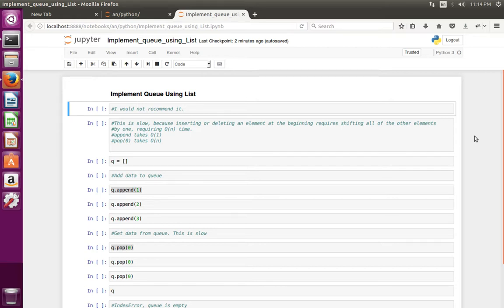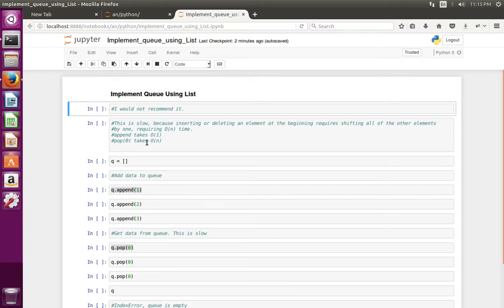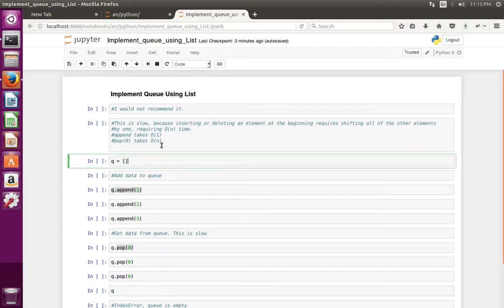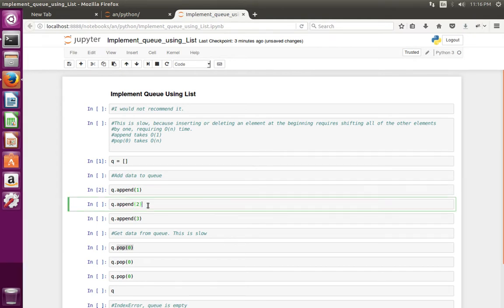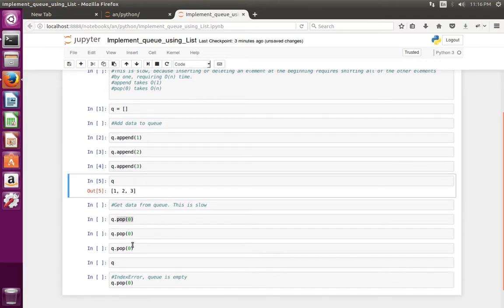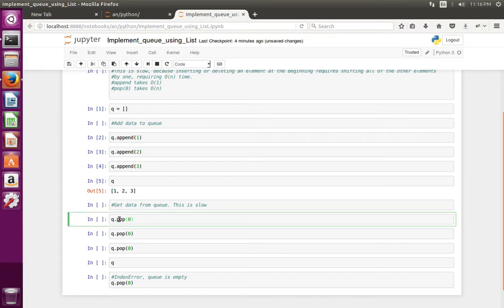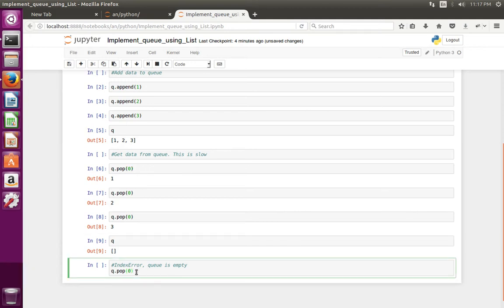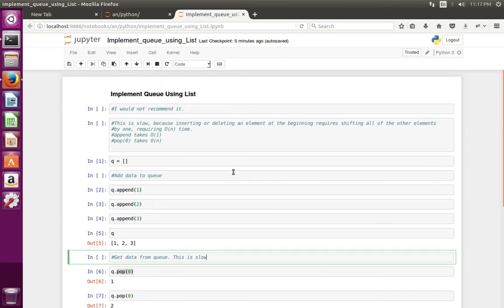Implement Queue in Python Using List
How to Create Queue in Python 3
This is slow, because inserting or deleting an element at the beginning requires shifting all of the other elements by one, requiring O(n) time.
append takes O(1)
pop(0) takes O(n)
q=[]
q.append(2)
q.pop()